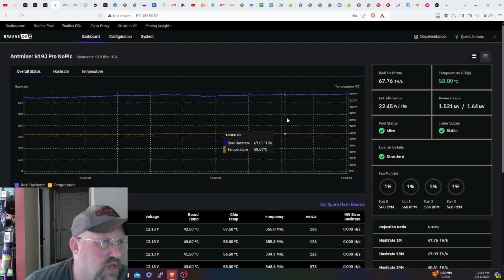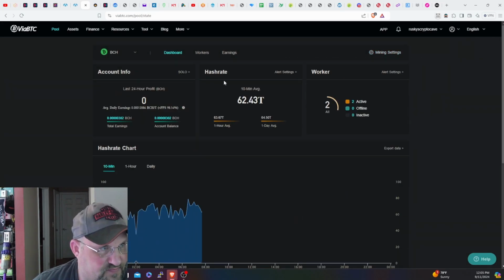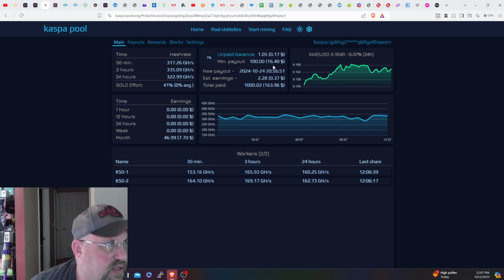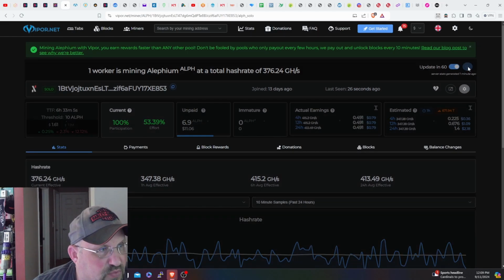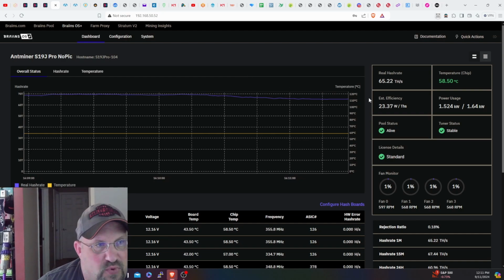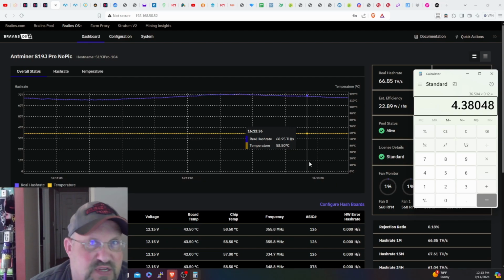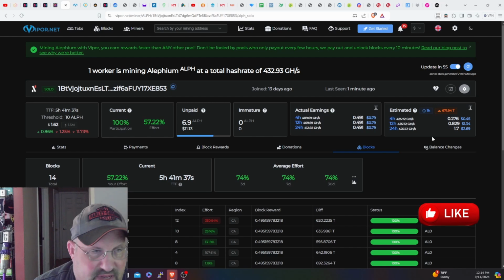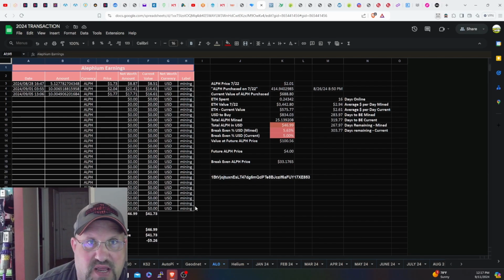Solo Mining Alephium, Kaspa, and Bitcoin Cash!!!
Update on my solo mining effort on Alephium, Kaspa, and Bitcoin Cash.  Trying out my luck to see if I can hit a BCH block with my S19J Pro 104TH model running Braiins OS at about 68TH along with my BitAxes 1366 from Bitcoinmerch.com.  AL0 and KS0's from IceRiver are also solo mining now as well.

Power supply used in the video 180 watt

Starlink Roof Mount using for Helium Outdoor & Geodnet
Current Mount Used for Geodnet
Cat 6 Outdoor Ethernet Cable

These Cards are Down to $175 now!
CMP 100-210 - eBay

If you are familiar with Unmineable, Just put RCC after your worker name in your Miner Profile, Flight Sheet or Batch file. Thank you!

50 FREE DIMO Code - Z7OKWQ - *IMPORTANT* The code MUST be entered BEFORE connecting your first vehicle and remain connected throughout that week's issuance

Amazon Links to Products used in the Shed:
12x24 Merv 4 Filters
14x24 Merv 4 Filters
Govee WiFi Remote Temperature Sensors
180W PSU Used for KS0's with Overclocked Firmware
14x24 Filters Used for Vents